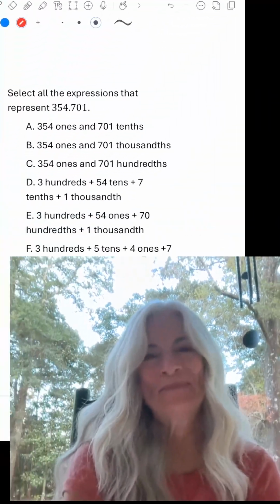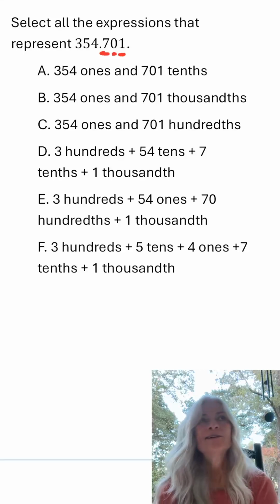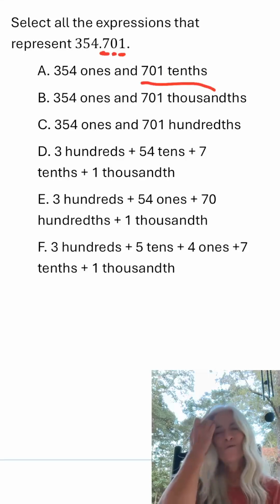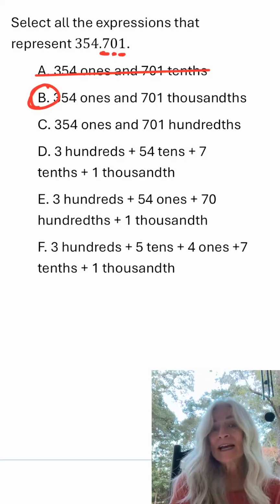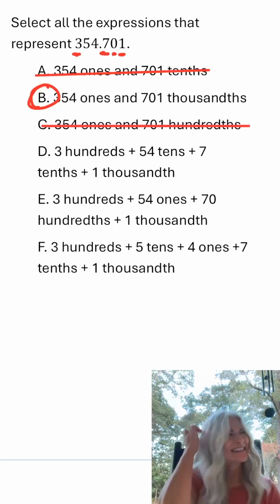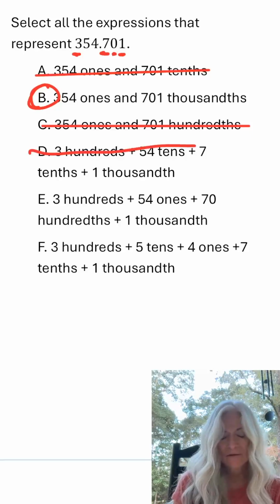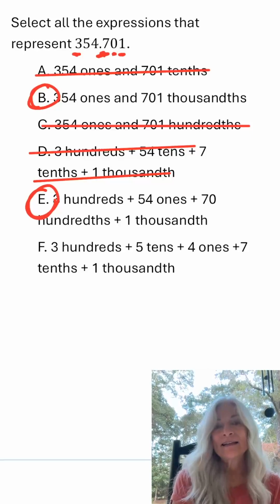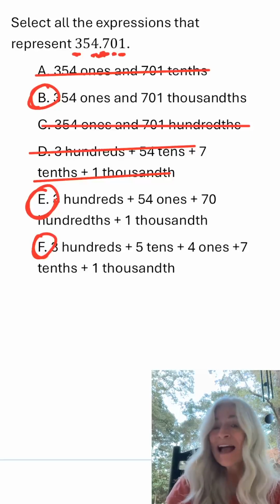5th Grade Math(#3): Selecting Expressions for a Multi-Digit Number with Decimals (MA.5.NSO.1.3)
Today, we are composing and decomposing multi-digit numbers with decimals! In this video, we are looking at a question modeled after the Florida FAST test where students have to select the correct expressions that represent a number with decimals up to the thousandth place.

Want to solve this with me? Click the link in comments to print out this week's math packet! (3rd Grade - Week 1)

I’m here to help you make sense of today's math.